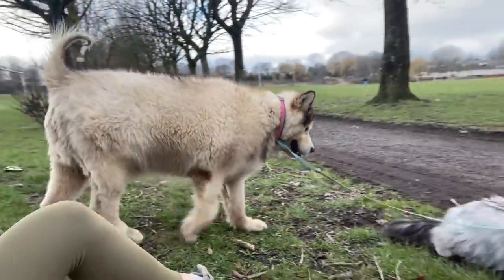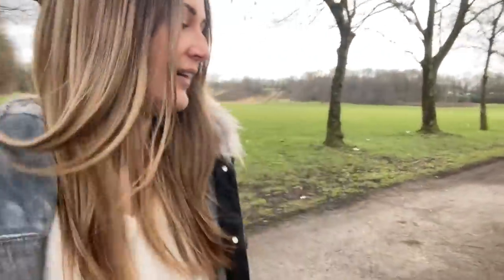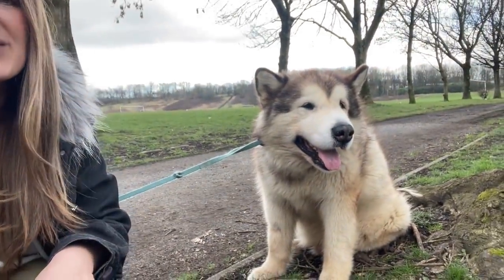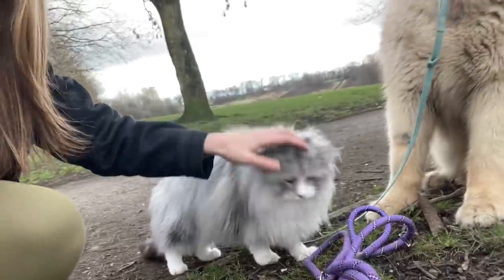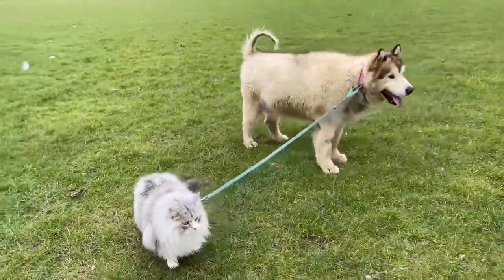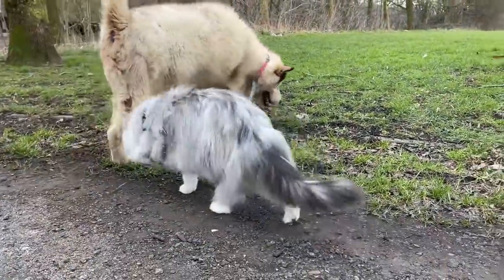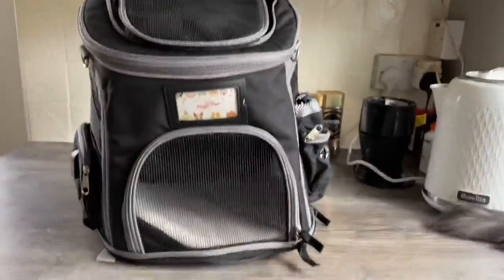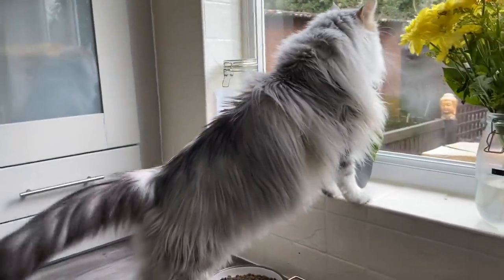What?? A Dog Walking A Cat?? What's The Worst That Could Happen...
Hey! So really it's mainly Milo walking Phil as he is the boss cat haha. This is a strange concept when people see it but Milo is really intrigued by new adventures and loves to get out. He's a house cat however so we wouldn't want him running away, he's quite content scuttling along like Dougal from the magic roundabout attached to Phil. He feels safe with Phil his protector. Who would you pet first if these two came up to you?? x